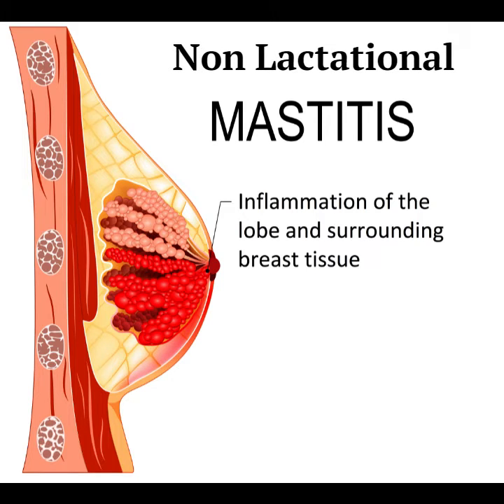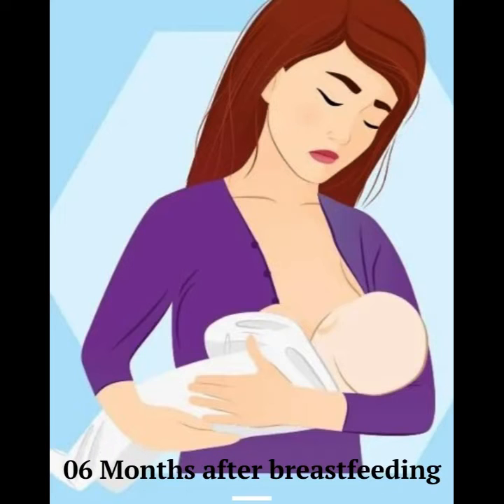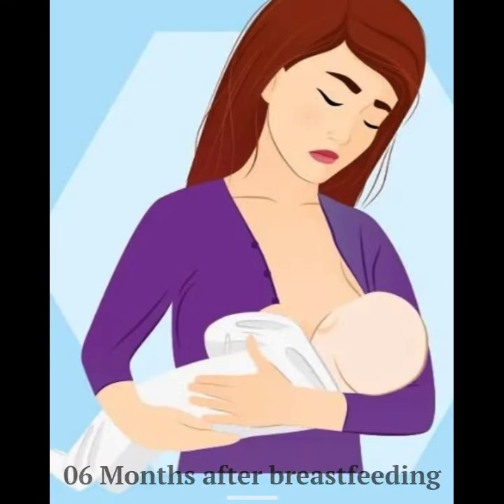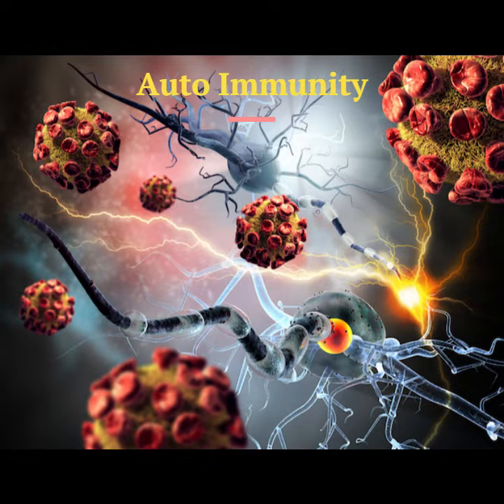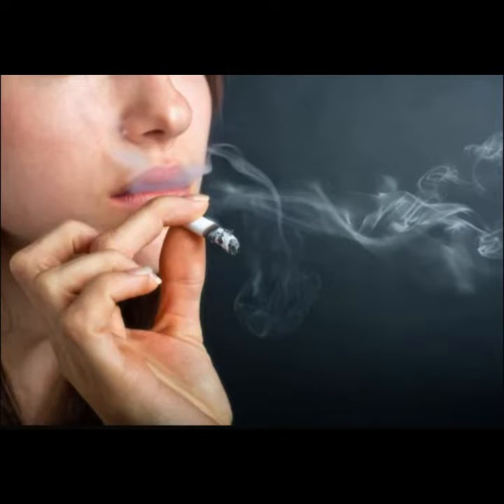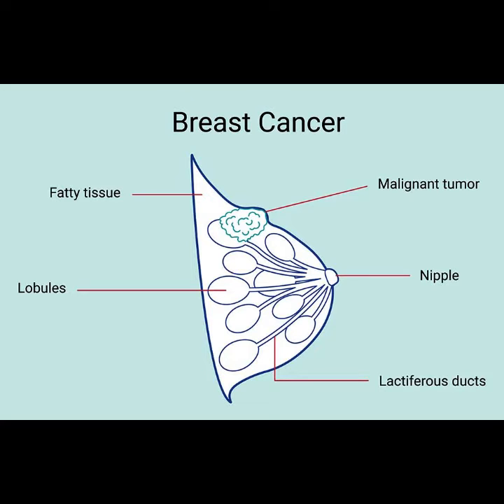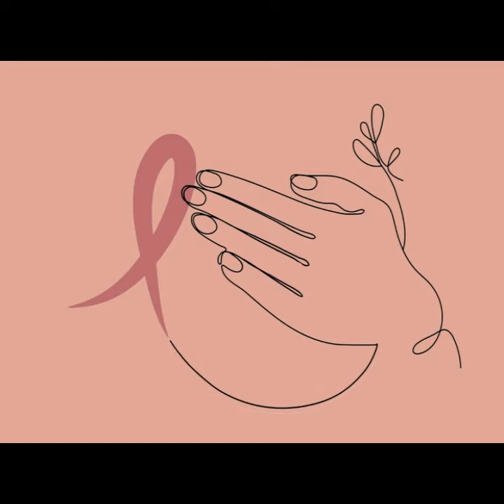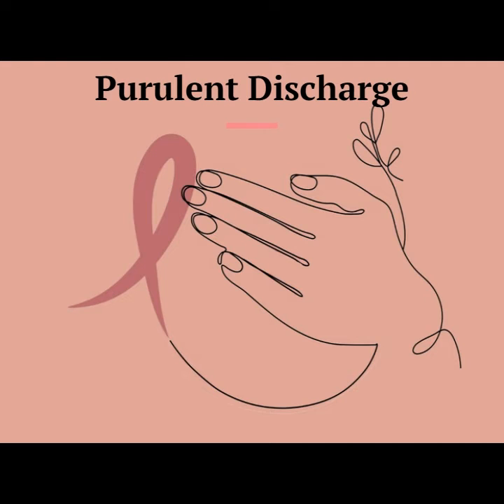Non Lactational Breast Abscess (Peri Ductal Mastitis)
Non-lactational mastitis is the inflammation of the breast tissue in a nulliparous woman or occurring in a breast feeding mother after a minimum of 6 months after cessation of lactation. Periductal mastitis is a chronic non-lactational inflammation around the major milk ducts. The pathogenesis is obscure and thought to be autoimmune in nature. The condition is much more common in smokers.  It may progress to a subareolar inflammatory mass that may suppurate, forming a subareolar abscess. Thick areolar muscles do not allow the abscess to perforate through the areola so the pus follows the path of least resistance, rupturing the skin at the areolar edge and forming a milk duct fistula. In some cases, a chronic indurated mass forms beneath the areola, which mimics a carcinoma. Fibrosis in and around major milk ducts causes nipple retraction.
The patient presents with central non-cyclical pain, pus discharge from the nipple and a subareolar tender mass/ abscess or mammary duct fistula. The examination reveals a tender, firm subareolar lump or abscess, purulent nipple discharge, thickened tender major milk ducts and a transverse slit-like nipple retraction looking like a fish mouth.
Ultrasonography shows thickened major milk ducts with surrounding inflammation or abscess. A lump should be biopsied under ultrasound guidance to confirm the diagnosis. Any pus discharge should be sent for culture sensitivity and Gene Expert for Mycobacterium tuberculosis complex and resistance to rifampicin testing to rule out TB. Many cases of periductal mastitis resolve with a course of antibiotics, combined with needle aspiration of an abscess. However, surgical treatment by major milk duct excision is needed in patients with a subareolar abscess or sepsis and a mammary duct fistula. A 1.5- to 2 cm length of the ductal cone should be excised. Smoking cessation must be encouraged to prevent recurrence.